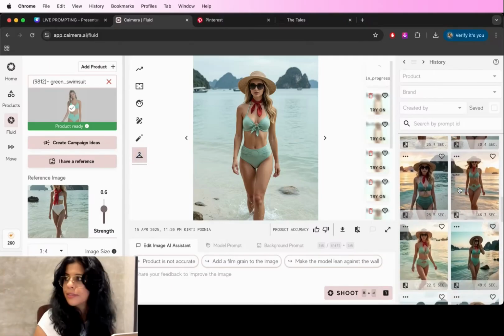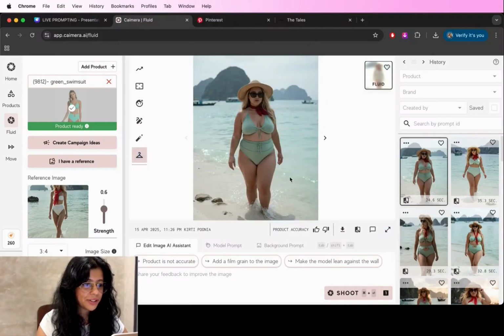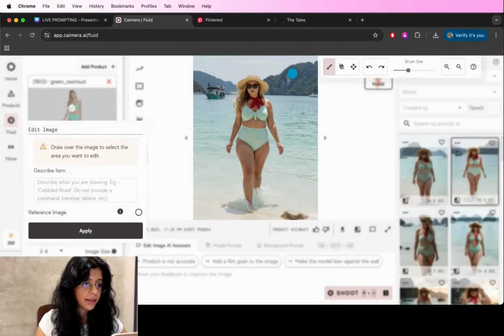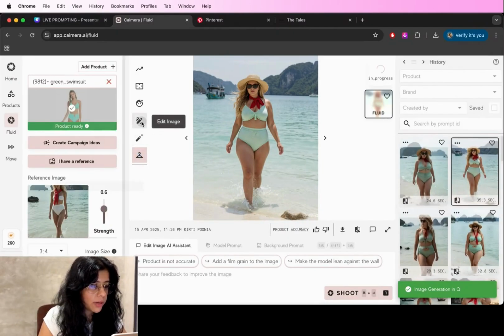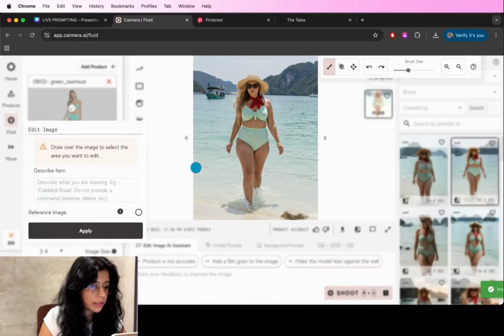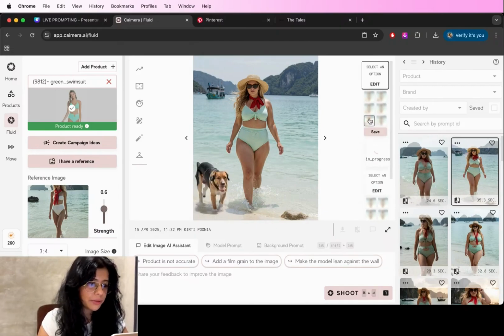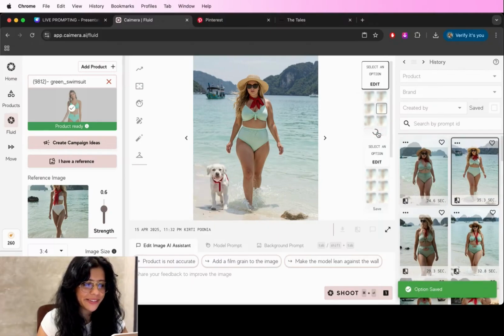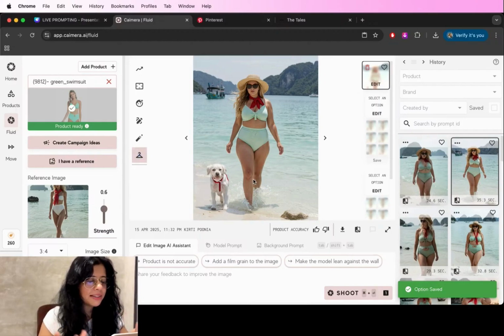Adding Elements to Images in Caimera: A How-To Guide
Learn how to seamlessly add elements to your images using Caimera in this step-by-step how-to guide! Whether you’re enhancing product shots, styling fashion visuals, or creating complex compositions, Caimera’s AI-powered tools make it easy to customize every detail for stunning results.

Discover techniques to insert backgrounds, props, and styling elements that elevate your AI-generated images and bring your creative vision to life.